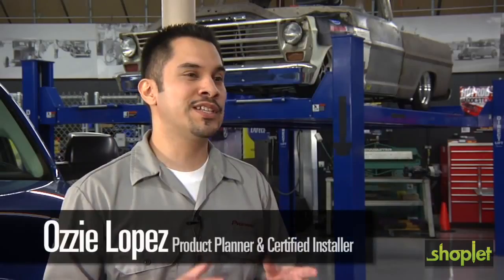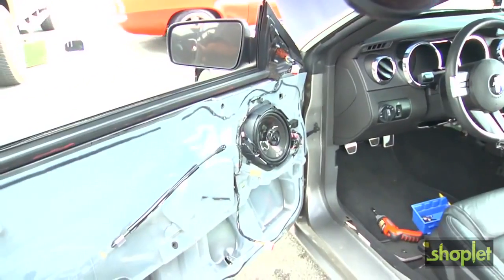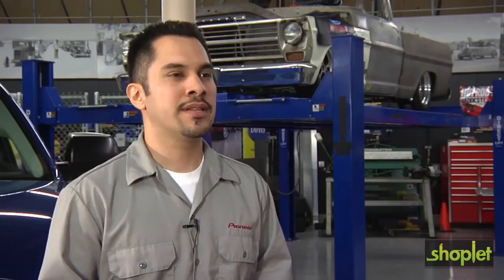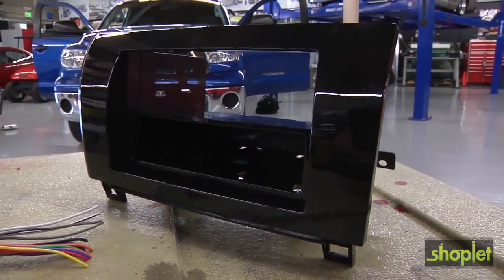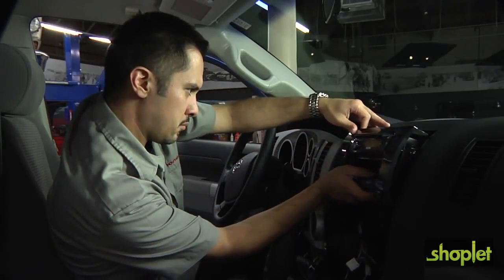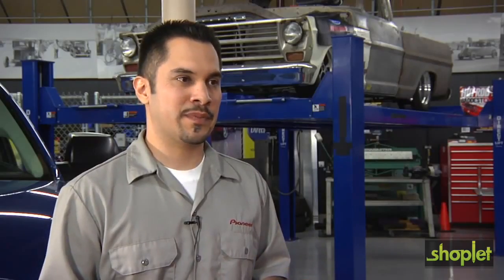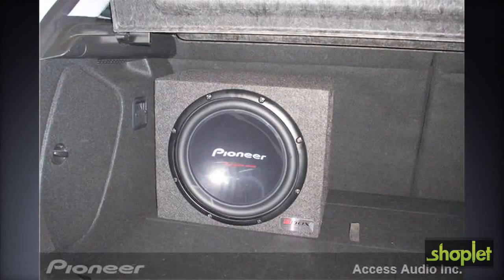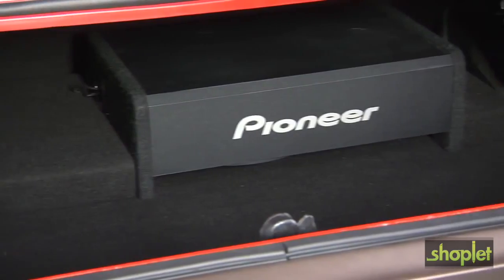Pioneer Makes It Simple Part 3 | Installation Myths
To create new D-Series speakers, Pioneer developed the industry s first basalt fiber made from natural rock interwoven with aramid fiber.
We carry over 1 million office products and are continually expanding our assortment of nearly 100,000 green and eco-friendly items. Shoplet a large assortment of office supplies, paper goods, medical supplies, furniture, janitorial supplies and appliances.  Shoplet has a strong green initiative and plants a tree for every order placed on our website. Whether you’re an enterprise of budding entrepreneur, Shoplet has everything you need for your business.

Connect with Shoplet!
Browse our Coronavirus Supply Center & check out other health & safety must-haves: